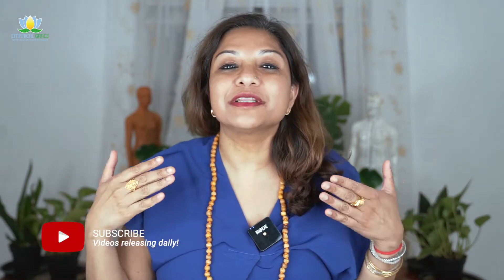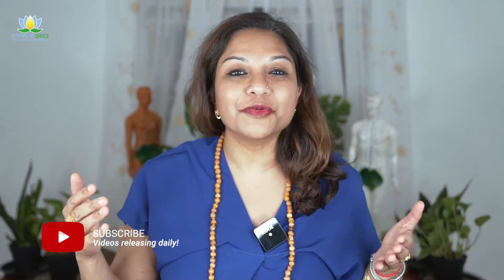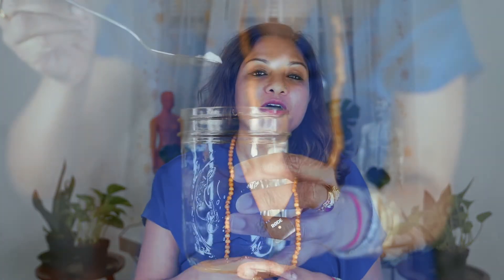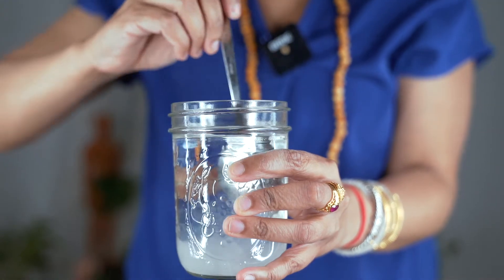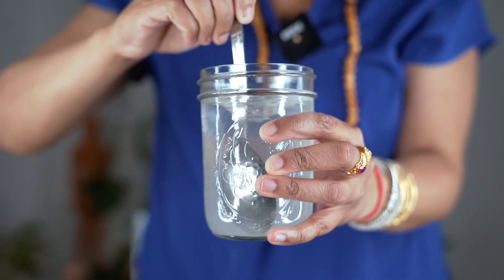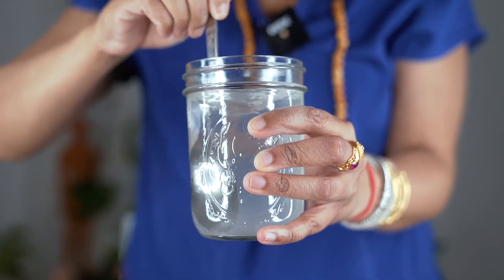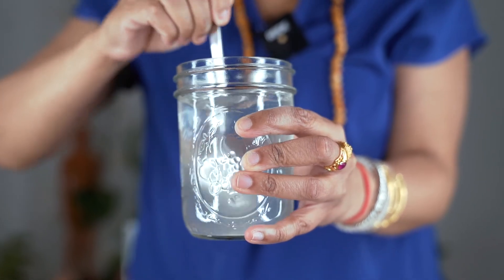2 SECRETS To Relieve Constipation | Day 1 | Relieve Constipation Naturally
Click here to make a donation for FREE acupuncture clinics coming in 2024!

to access tools and tips to help with weight loss!

All content provided by Empirical Grace (Anita Tadavarthy MAcOM, LAc) is intended for educational or entertainment purposes only. All guided mediations are self hypnosis, and must be regarded as such. The content provided is not intended to cure, diagnose or prevent any medical, emotional or physical condition or illness, nor replace any medical treatment or health related advice from a GP or appropriate professional. Anita Tadavarthy MAcOM, LAc accepts no responsibility or liability whatsoever for any injury, loss or damage in any shape or form incurred in part or in whole, as a direct or indirect result of use or reliance upon the information and material presented here.